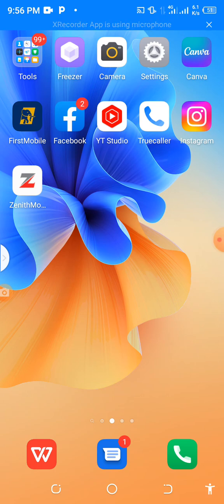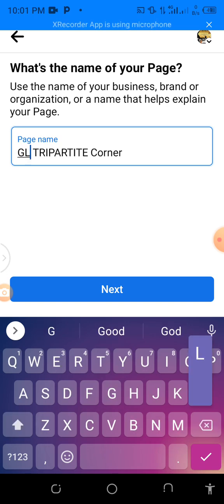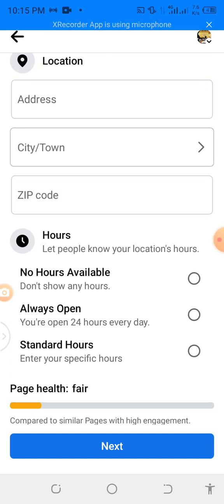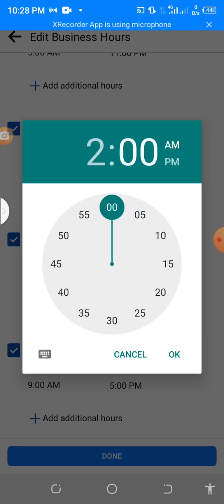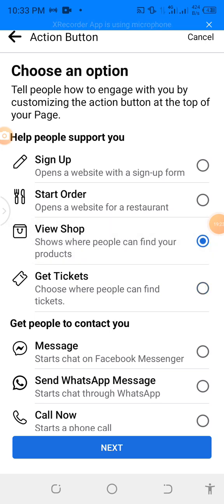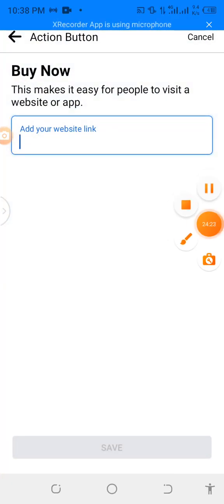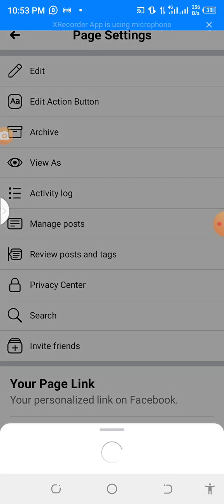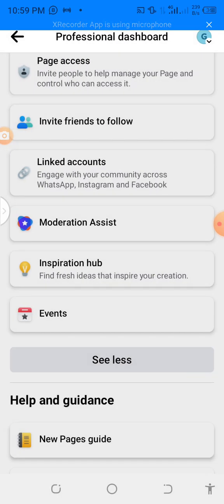HOW TO CREATE A FACEBOOK PAGE